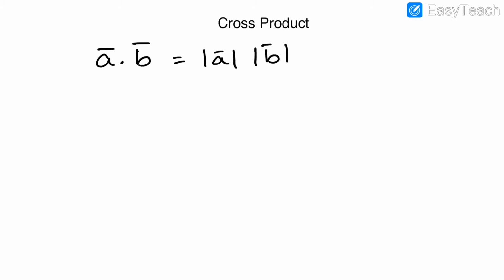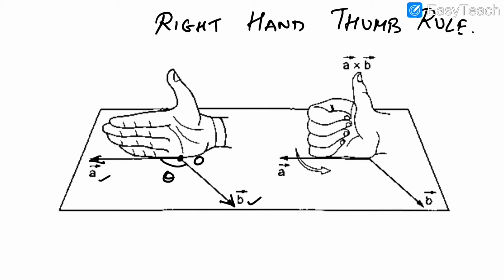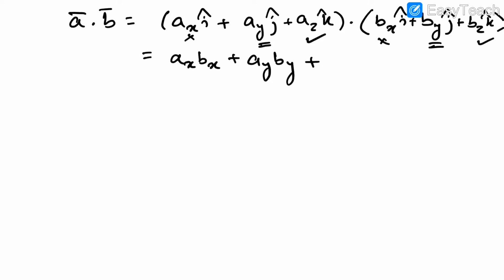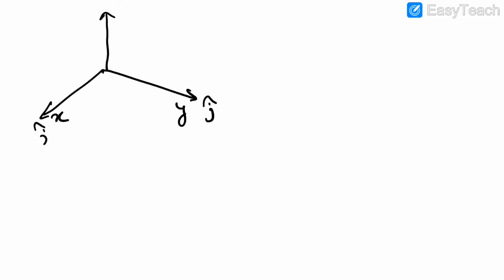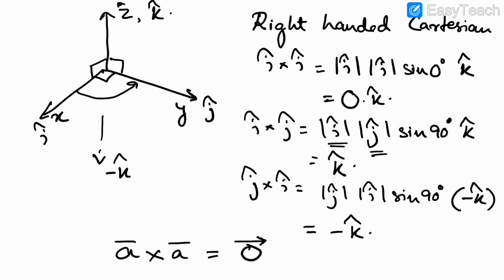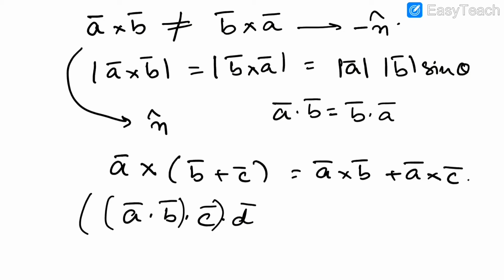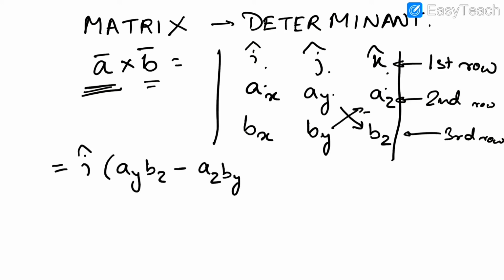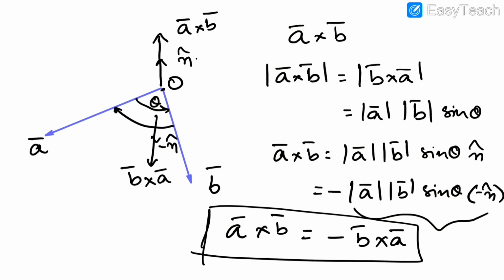Vectors : Cross Product | Right Hand Thumb Rule - 6 | Class 11 | Phenomenal Physics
Vectors : Cross Product | Right Hand Thumb Rule | Phenomenal Physics
Cross product is one of the important topics in physics which will help you later in better understanding of electro-magnetism. Right at this moment all you need to do is go through this theory in the video, understand the Right Hand Thumb Rule and after the video is over just go and practice some sums. Regarding Cross product there is no more theory you will get in any book, so after this dive straight into sums regarding Cross Product of two vectors. Some applications of the dot and cross products will be given in a later video. I understand English, Hindi and Bengali. Go ahead comment and provide suggestions and feedback.

If you like the video please give a THUMBS UP !